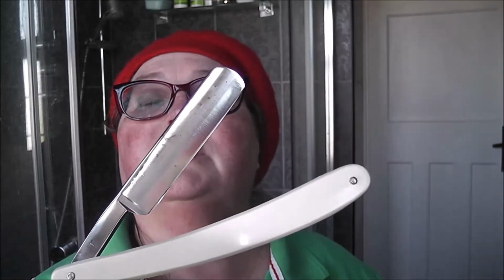RR Dead Sea Salts/ Simpson T3/ Dovo Classic 3|8 half hollow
Amazing Dead Sea Salts
Soap: RazoRock - Dead Sea
Razor: Dovo classic  5/8 s half hollow
Blade: N/A
Brush: Simpson 26mmTrafalgar T3
Bowl: Cream Scuttle
Post Shave: Aloe First
Post-Balm / After Shave: Aloe Lotion / RR Saturna

🧼Soap Performance & Cost:
🥥🌴⚱️🌿 Vegan
➡️ Dead Sea Salt, cannabis and saffron
Slip🪒🪒🪒 Protection💝💝💝 Lather🏄🏼‍♂️🏄🏼‍♂️🏄🏼‍♂️
 Scent Strength🌹🌹🌹
Post Shave Feel🐝🐝🐝 Cost👏👏 £0.70
Maja's Shave Soap Scales:
Soap Performance:🪒💝🏄🏼‍♂️🌹🐝
3 Symbols = best 1 = low 🚫 = no go area
🥥🌴⚱️🌿 Vegan
🐄🐑🐐🐂 Tallow
Soap Price: per 10gr (10 gr is for me 10-20 shaves. I use from pucks 0.5gr per, croaps I use 1gr and cremes will be 1.5gr-2gr)
👏Cheap  upto £0.50
👏👏Mid £0.60 to £1.30
👏👏👏High Range £1.40 to £3
👏👏👏👏Lux £3.10 and above

⚔️⚔️⚔️Blades Bling - Who Will Sing?
🏆🏆🏆Razor Razzle - Who Will Dazzle?

this will be £5 for 30 mins

B) Let the adverts play

♀️Women Wet Shave their Faces?! Fad/Thing/ Who/Why/Where? Demos